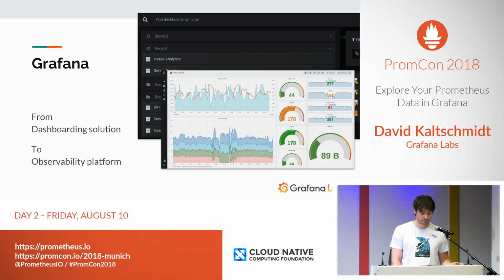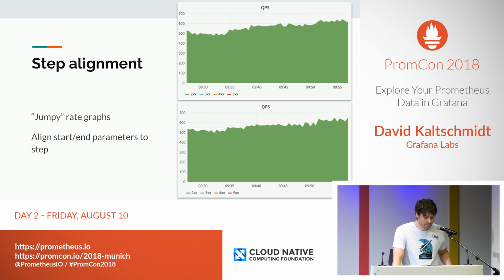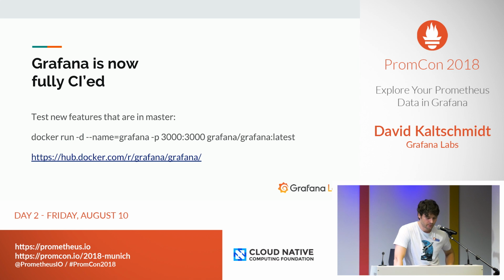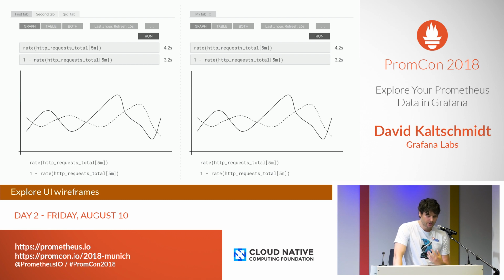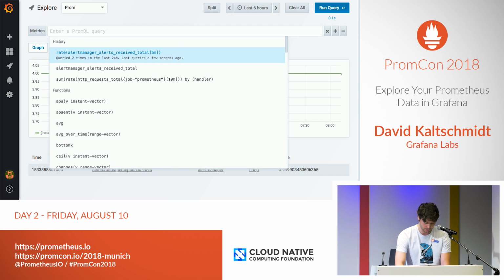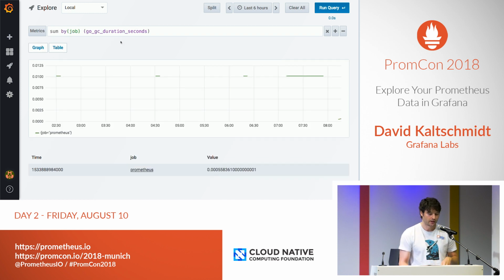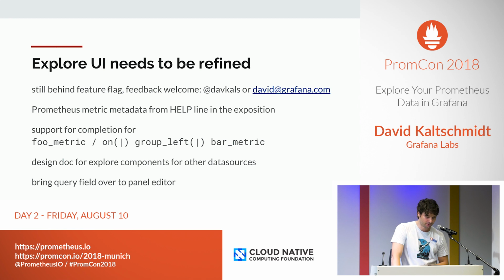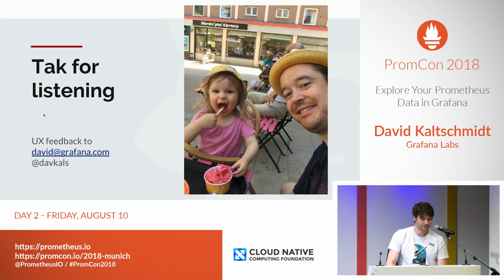PromCon 2018: Explore Your Prometheus Data in Grafana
Speaker: David Kaltschmidt

Grafana is the de-facto dashboarding solution for Prometheus. Now imagine you received a page. Grafana is often the starting point for your incident response. You look at a time series panel, form a hypothesis, and would like to dive deeper. We've built a whole new section that allows you to do just that by iterating quickly through Prometheus queries while leaving your dashboards intact. I'll show-case our new Explore UI and how it can fit into your workflows for both troubleshooting and data exploration.